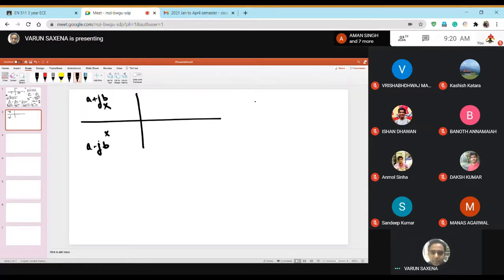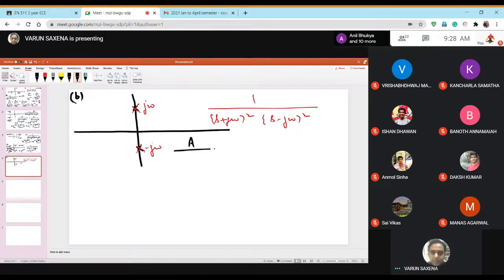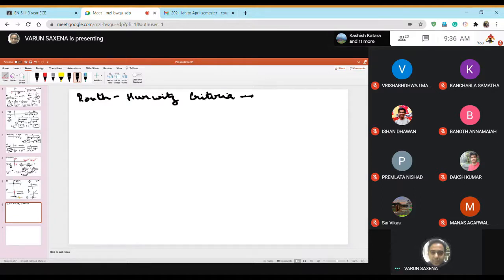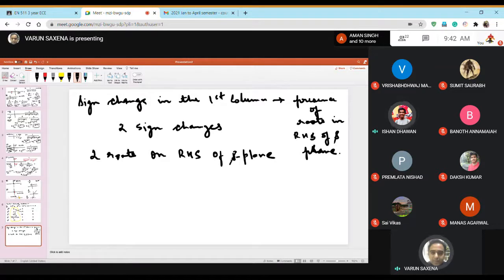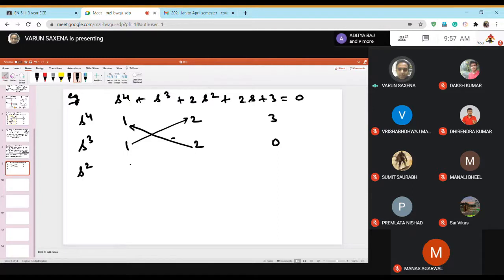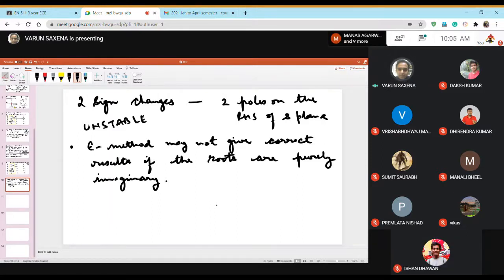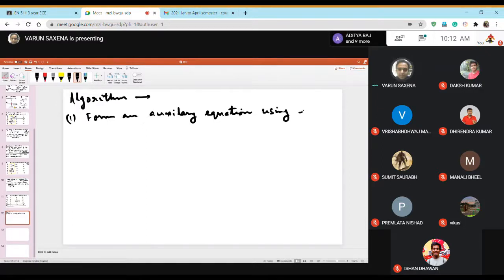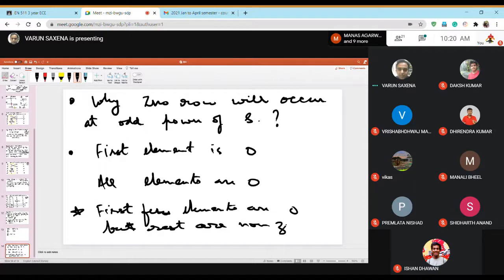25 Nov CS